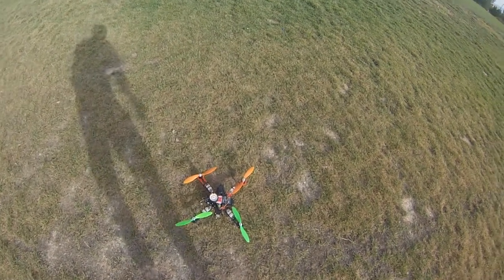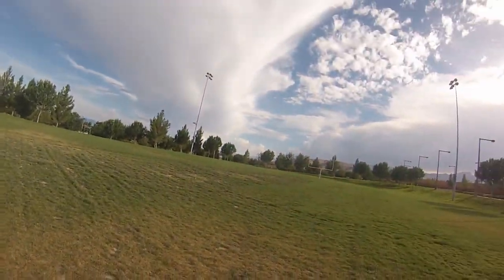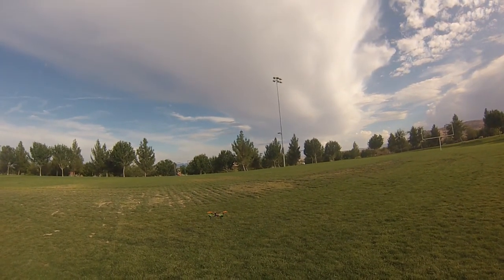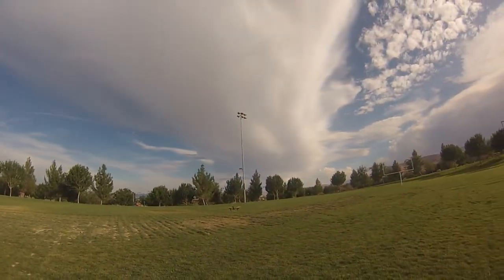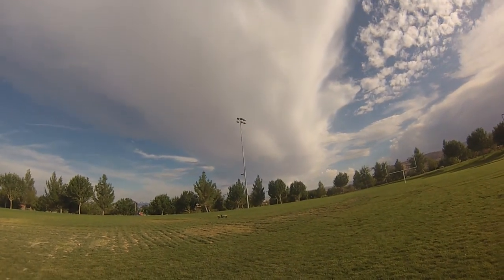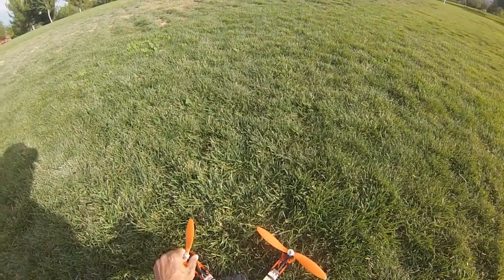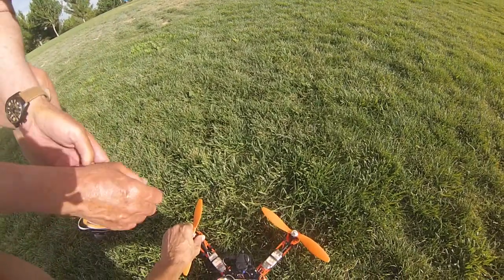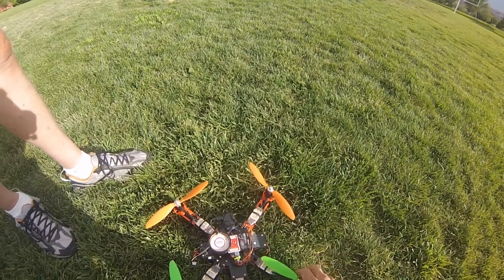Flip Sport FPV with Naza Lite - flop after motor swap - Motor Overheating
I've been having problems with this quad from the very first flight; the quad was flopping over when hovering for a while or successive rapid control inputs. I received a response on RCG under the Naza Lite thread which pointed out the quad constantly fell towards the front left motor. The suggestion was to replace the ESC and motor; one of the two was the cause for the flopping - not the Naza Lite as I had indicated as the culprit. The reasoning why I thought it was the Naza was due to the Naza Lite was brand new and just added to the quad for the build. I did not suspect the motors or ESCs because they had just come off another quad which was flying okay; except for a bad MWC board which was so bad you could not have know the motor was going bad.

I did not have a ESC to replace the current suspect ESC; therefore; elected to change the motor from the left front position to the back right position and move the right rear motor to the front left. I took the quad out and gave it a fresh battery and it only took about three minutes of hovering and rapid directional changes for the motor to fail. As you will see in the video; the quad flopped to the back right motor. The motor was hot to the touch; while the other three were barely warm. There it is a BAD Motor - not the Naza Lite as I had thought; live and learn.

Thank you to all who provided input and direction.